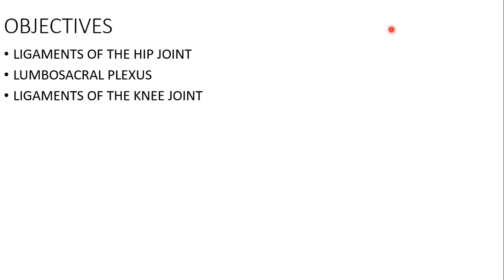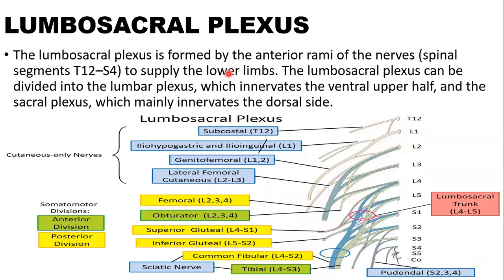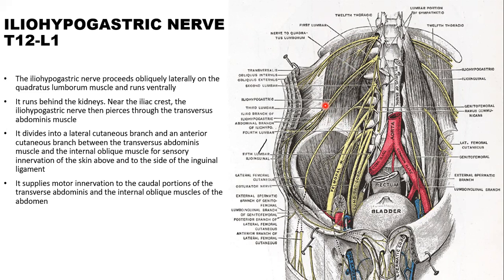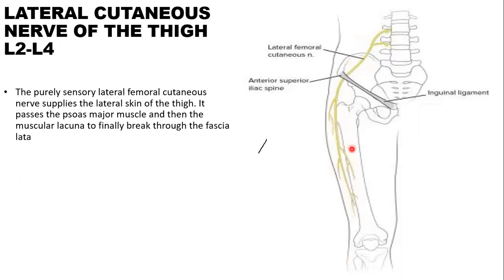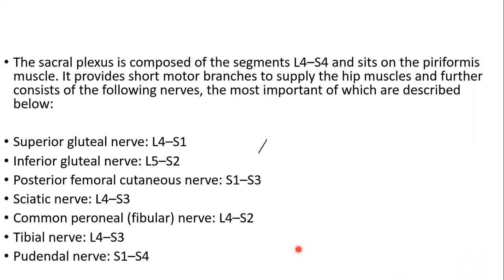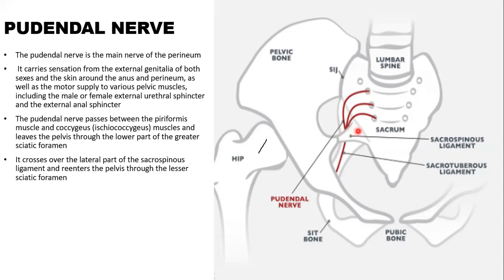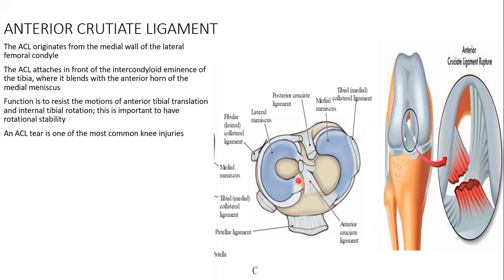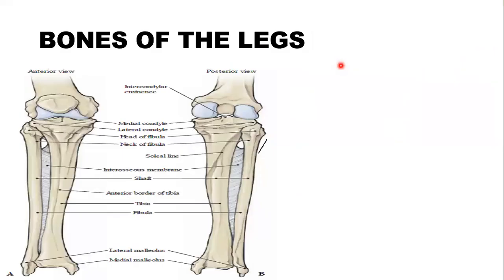LIGAMENTS OF THE HIP JOINT, LUMBOSACRAL PLEXUS AND LIGAMENTS OF THE KNEE JOINT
GUIDANCE TO THE SAID TOPIC, READ MORE ON THEM